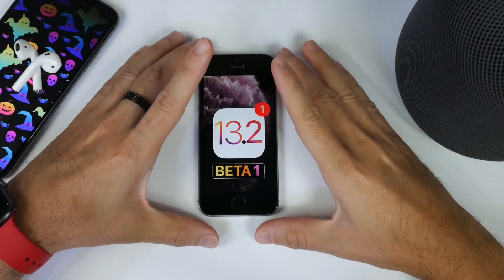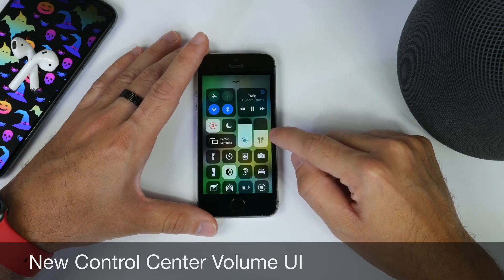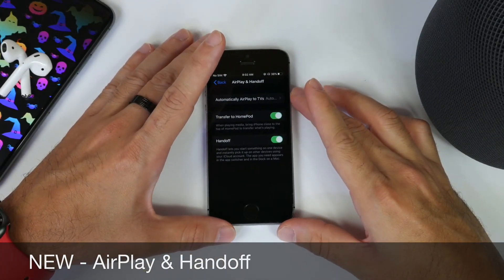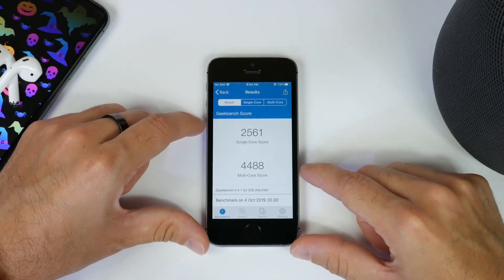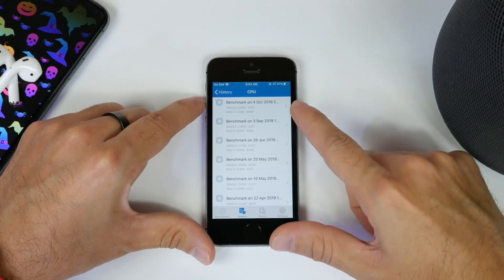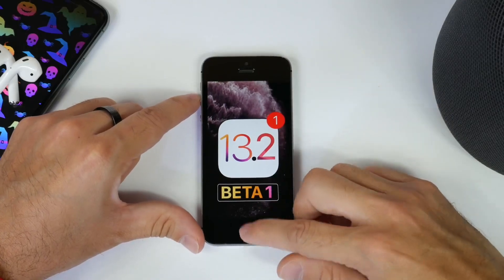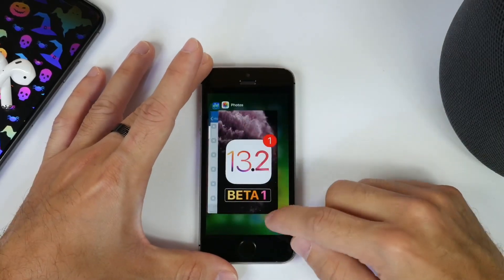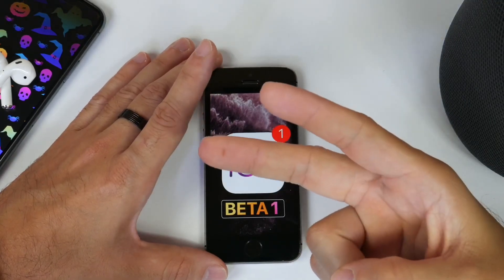iOS 13.2 is Awesome on iPhone SE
In this video we take a look at the brand new iOS 13.2 on the iPhone SE

I talk about some of the new features coming to the iPhone SE with iOS 13.2 as well as some of the features missing with iOS 13.2 on the iPhone SE

iOS 13.2 brings improvements to the iPhone SE within the music app, transfer to HomePod, UI changes and performance increase to the iPhone SE